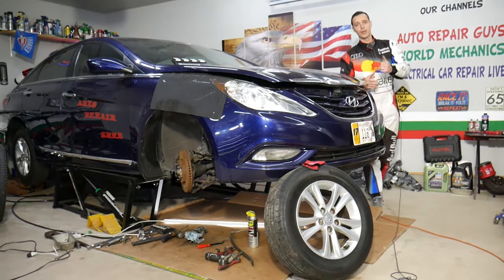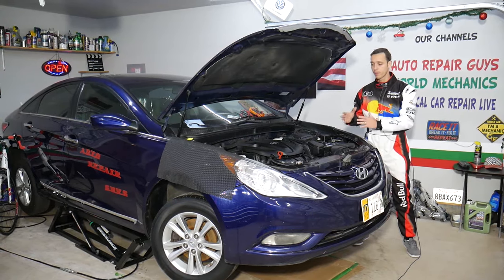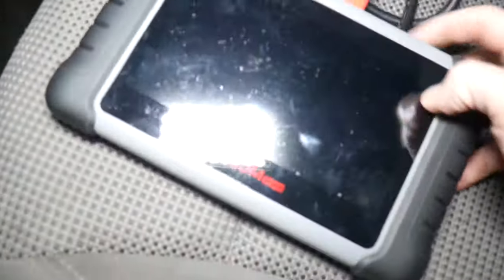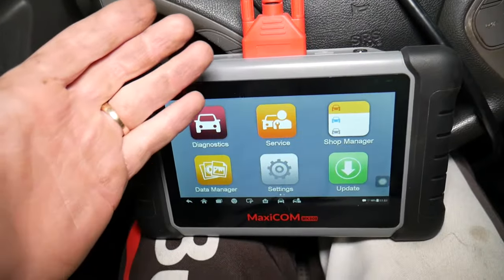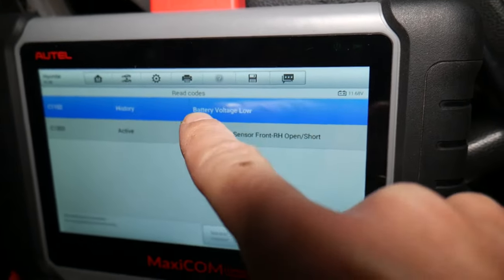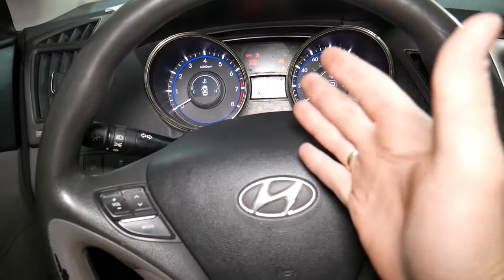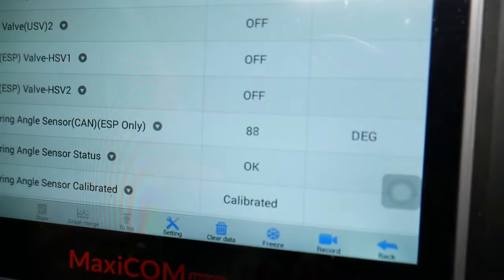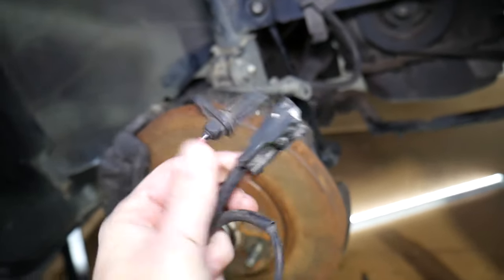TOP 3 WHY ABS TRACTION CONTROL LIGHT ON HYUNDAI SONATA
If you have Hyundai Sonata and you have abs light and traction control light and you want to know the top 3 things that usually cause abs light and traction control light on Hyundai Sonata we will explain that in this video. This is top 3 things that cause abs light and traction control light based on our experience. We demonstrated the top 3 things that cause abs light and traction control light on 2013 Hyundai Sonata but the video may be helpful on:
2010 Hyundai Sonata ABS Light, Traction Control Light
2011 Hyundai Sonata ABS Light, Traction Control Light
2012 Hyundai Sonata ABS Light, Traction Control Light
2013 Hyundai Sonata ABS Light, Traction Control Light
2014 Hyundai Sonata ABS Light, Traction Control Light
2015 Hyundai Sonata ABS Light, Traction Control Light

► Steering Angle Sensor
► Front Right ABS Sensor
► Front Left ABS Sensor